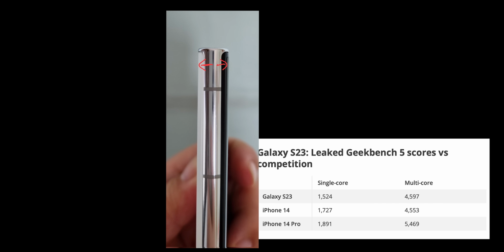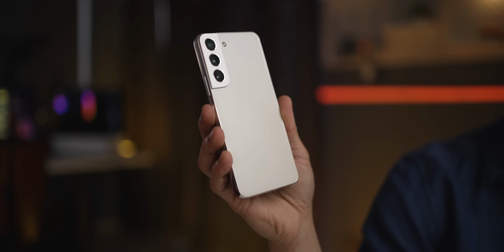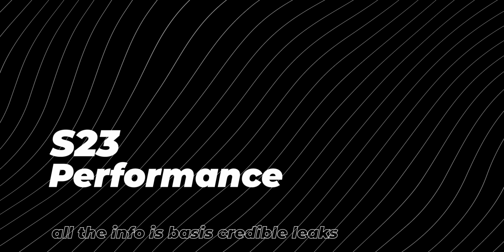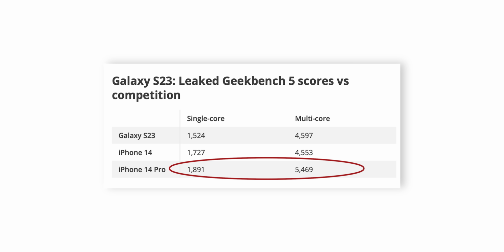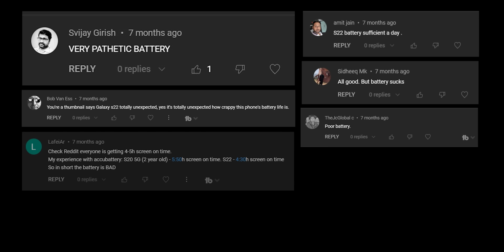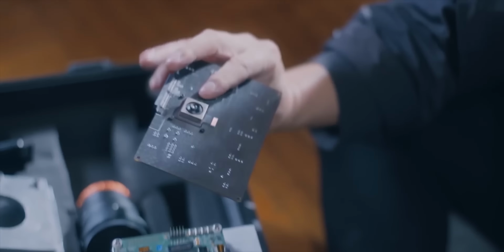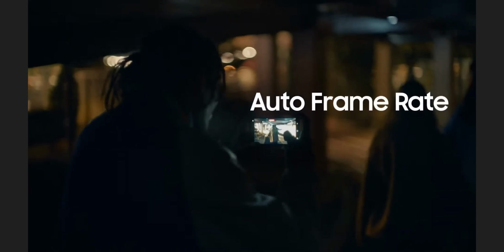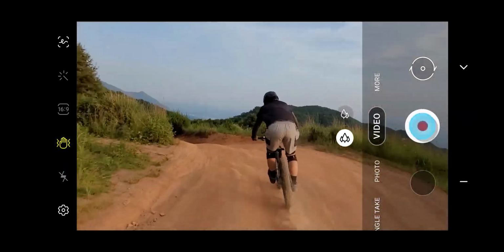Samsung Galaxy S23 - What We Know So FAR!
Get your questions answered by me personally As we all gear up and hold our excitement for the GalaxyS23 Series launch - I've put together all credible leaks and rumors that are floating around the internet - So far!

Of course, as time goes by, we would have more credible information to rely on. But for now, this should be enough to feed some of that excitement.

Chapters:
00:00 Introduction
00:22 S23 Design
02:09 S23 Performance & Battery
04:55 S23 Camera
07:28 Final Thoughts

Audio Gear
Audio Mixer
Wireless Mic